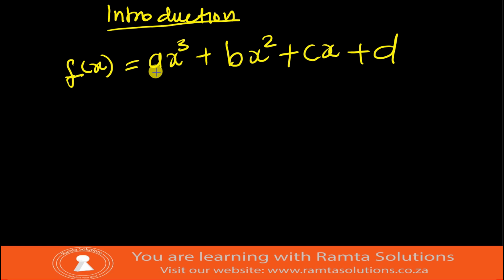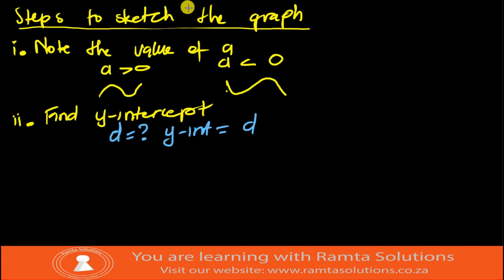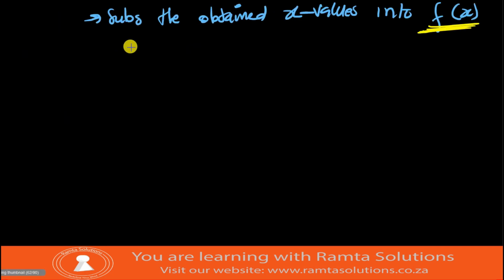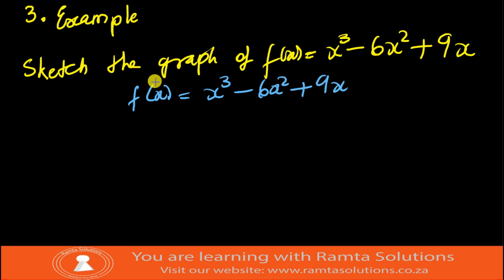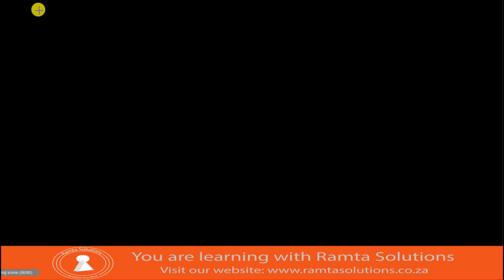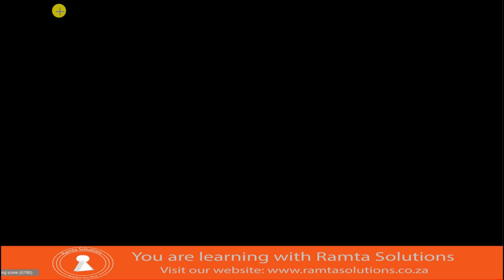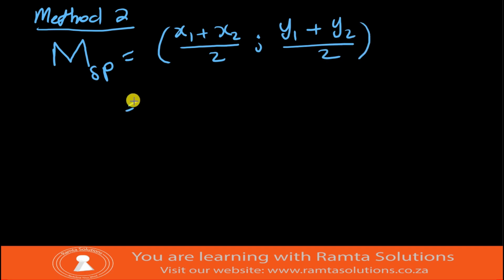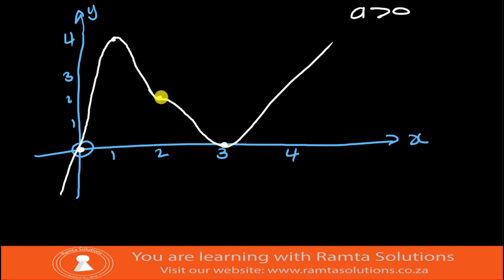Differentiation Calculus | Lesson 4 | How to sketch cubic graphs (Examples included)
This outlines the steps taken to sketch a cubic graph when given a function. The steps involve:
1. Finding intercepts, the y and x intercepts.
2. Finding the stationary points.
3. Finding the point of inflection
4. Sketching the graph

When finding the stationary points, find the first derivative and equate it to zero. Continue by solving the unknown x-value, which is the x-value of the the stationary point. Finally, substitute these x-values in the original function, f(x), to get the corresponding y-values.

To get the point of inflection, repeat the above process but with a second derivative

Differentiation is a very powerful tool. It can help us determine the required quantities to achieve profitability. It can helps us use less resources at maximum generation. It can also helps us minimise waste. It has a wide range of application in industry and can also be used in our everyday lives.

The examples used, though classroom based, are vary powerful. Once you understand the process involved, you can master differentiation and appreciate its beauty.